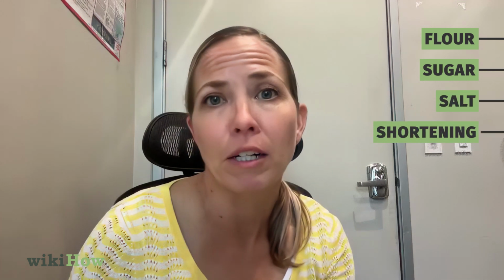How Do You Create a Great Pie Crust From Scratch?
Ready to make the perfect pie crust from scratch? Join us as we break down the essential steps and tips to achieve that golden, flaky crust everyone will love!